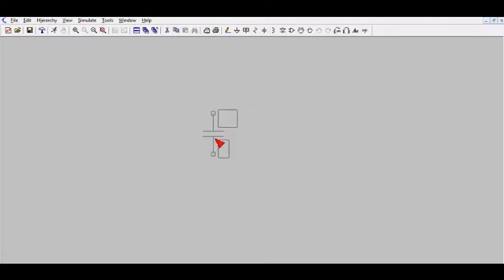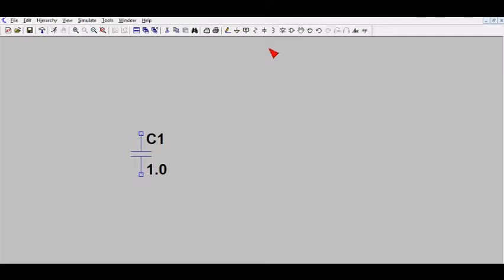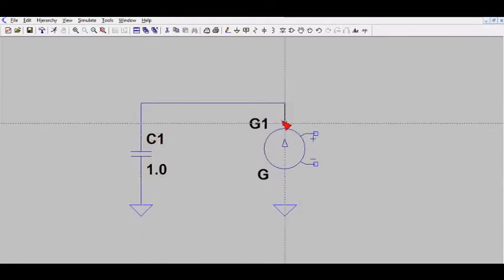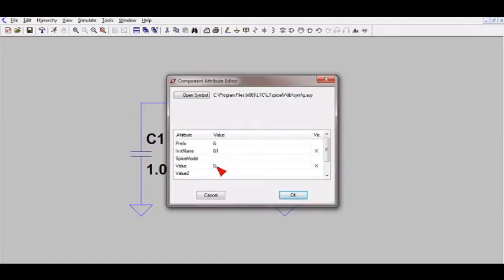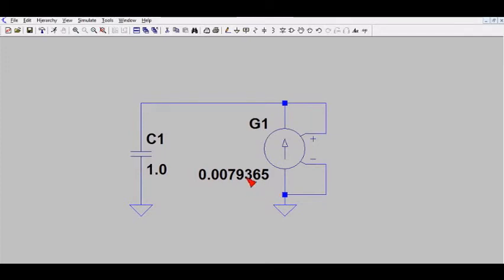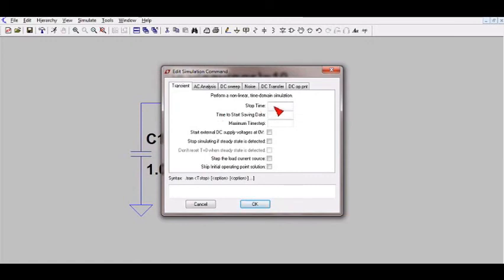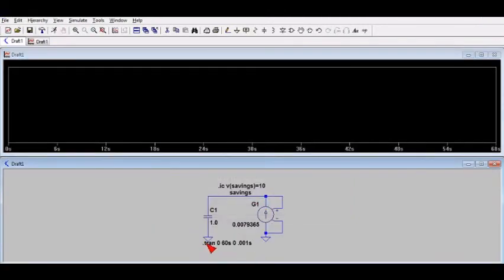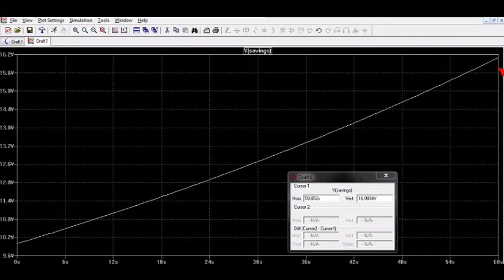Electrical Model of a Savings Account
The LT-SPICE simulation program is use to model a savings account earning a fixed interest rate.  The savings account is simulated for 5 years and the results are verified.  More information is at EconomicSimulations.com at the Tutorial link.